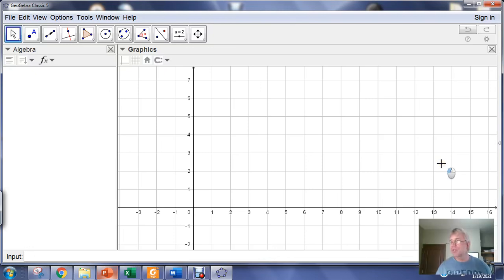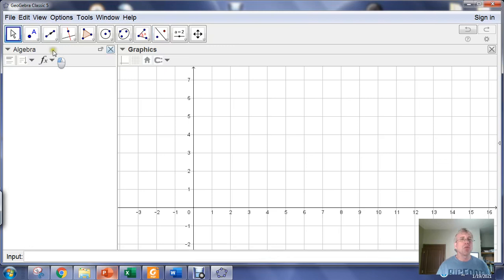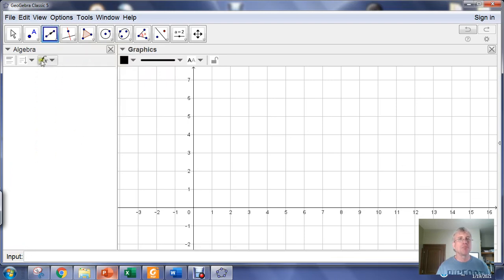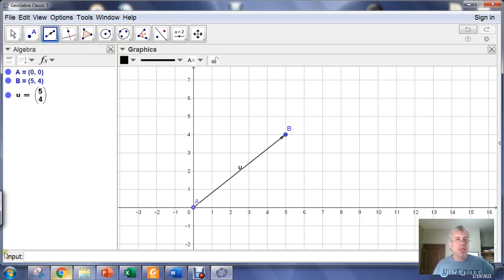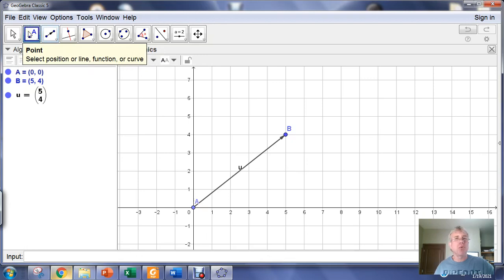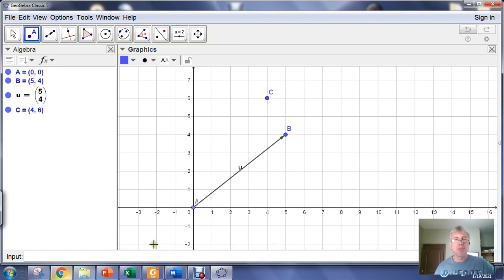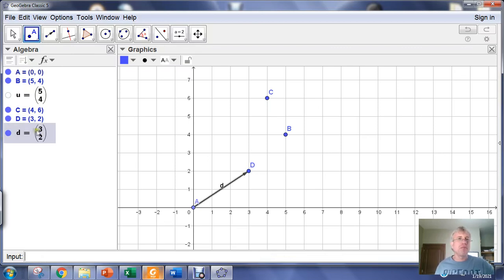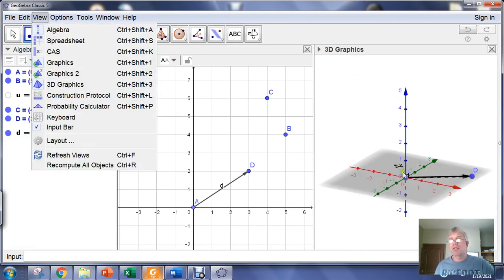Creating a Vector in GeoGebra Classic 5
In this video, we use GeoGebra Classic 5 to create vectors.